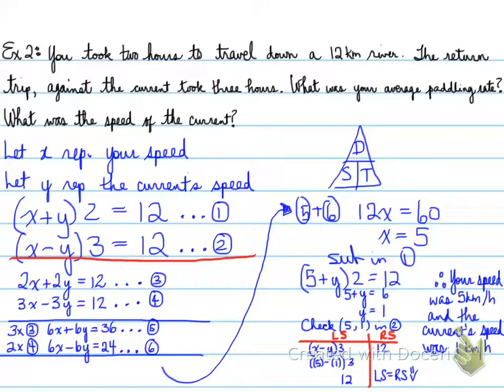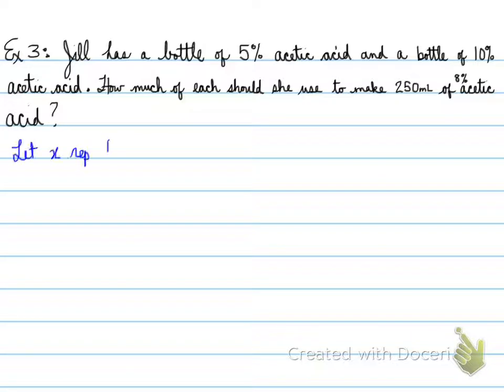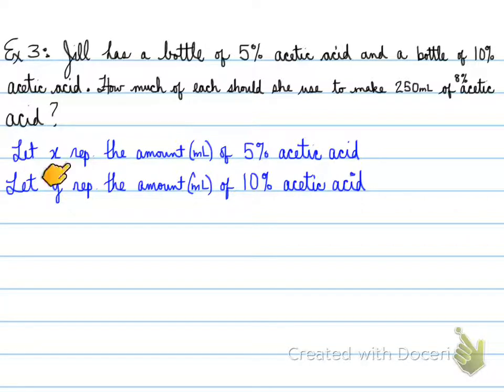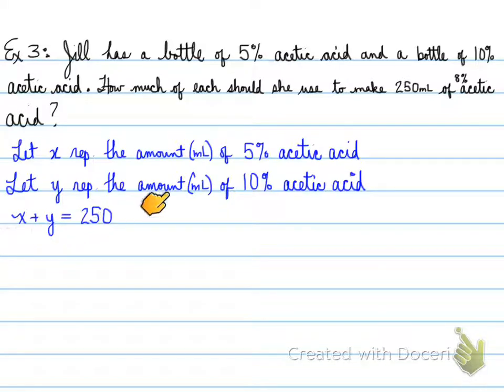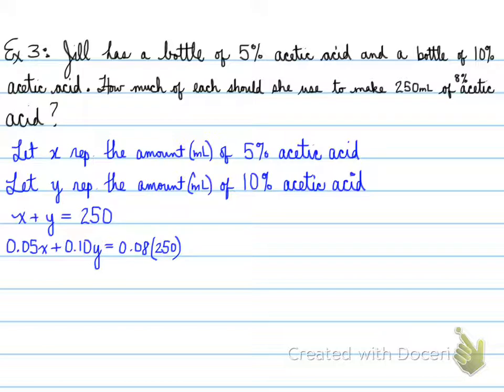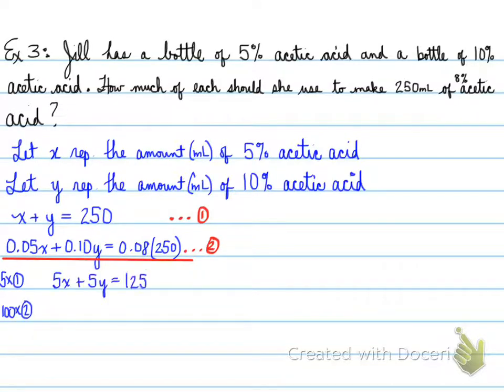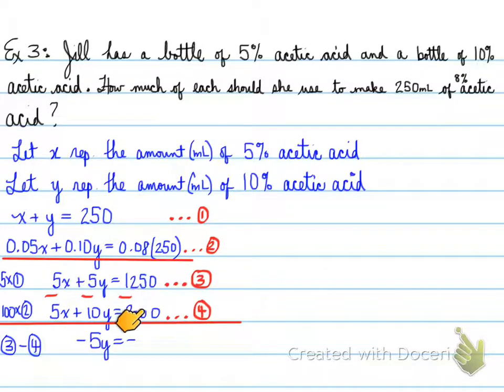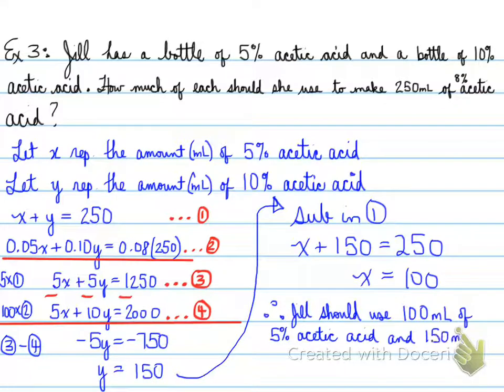2D--1.5 Solving Problems part 2